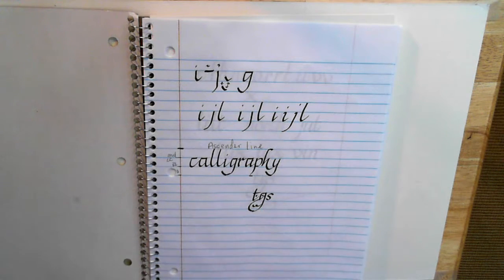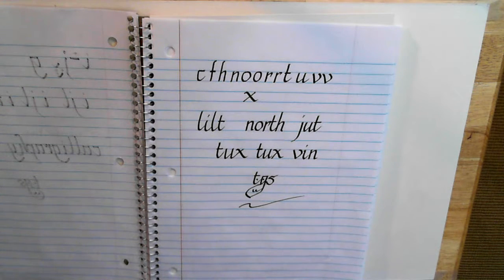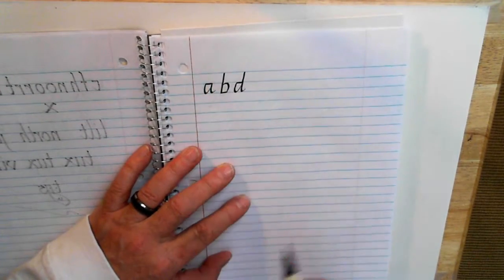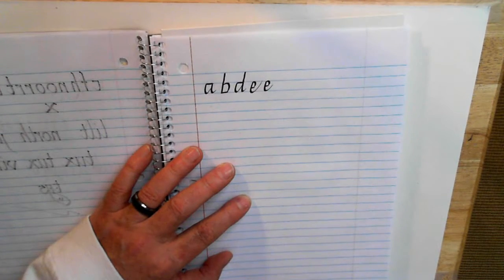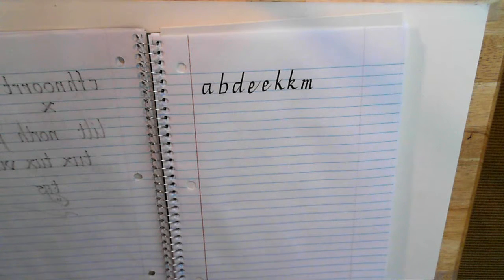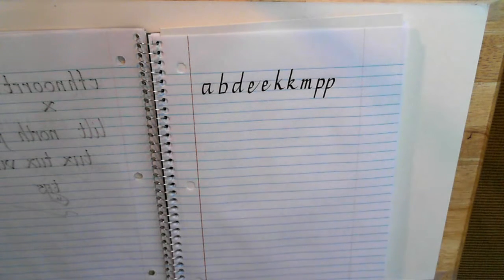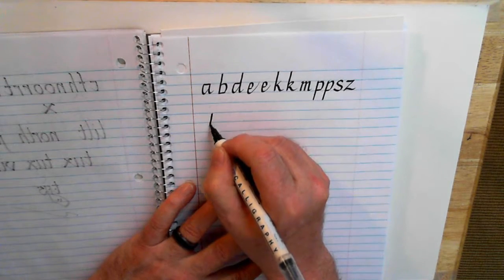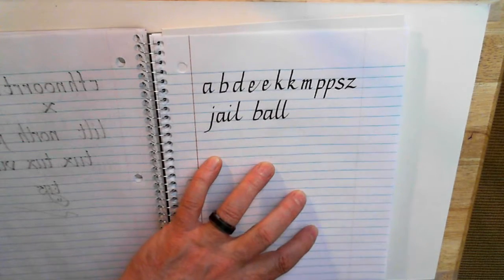Lesson3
IN Lesson 3 of our series, we will be discussing the three stroke set of letters.